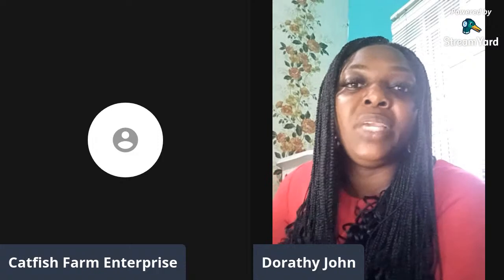Production of your own catfish feeds to reduce costs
FEED formulations session